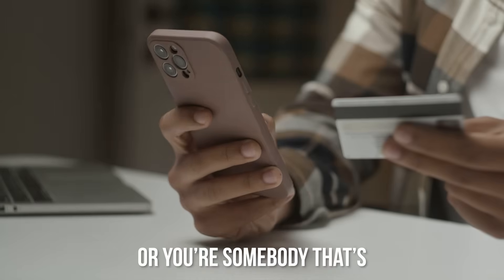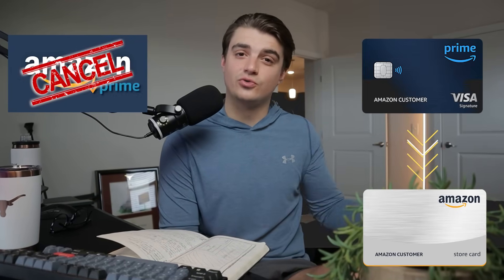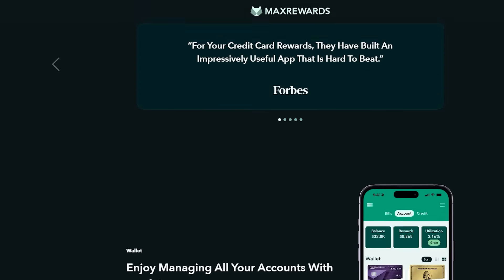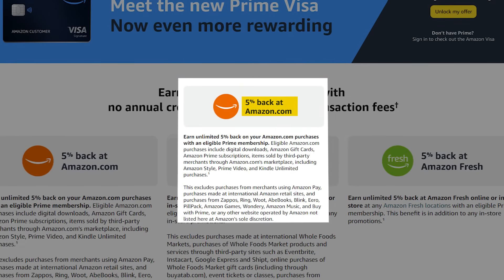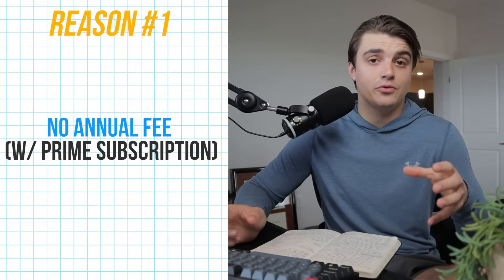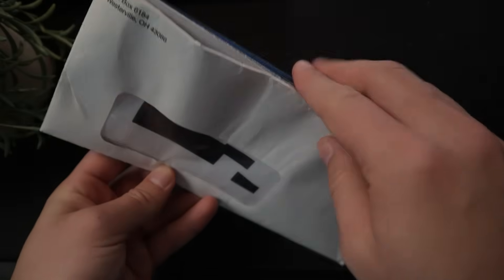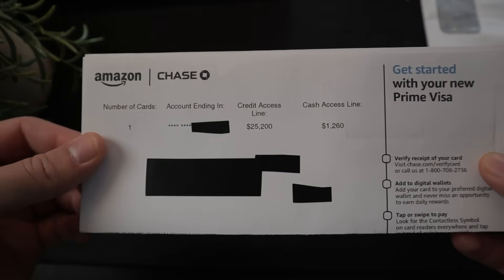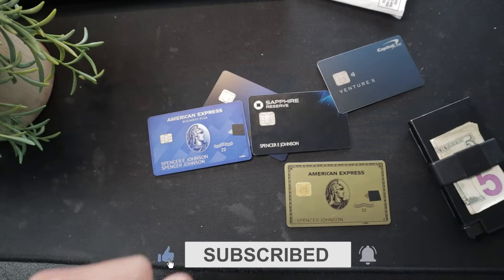UNBOXING The Amazon Prime Card: Is It REALLY Worth It?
Hey guys, in this video, I'll be unboxing the Amazon Prime card, discussing why I believe the Amazon Prime Visa is one that most folks should at least consider, as well as the data points before and after applying for this card. The Prime card is one of the most popular credit cards on the market for credit card beginners/enthusiasts alike, but whether or not it's actually right for you is something I hope you learn from this video. If you've been wondering "Is the Amazon Prime card worth it in 2024?", or "Is the Amazon Prime Visa right for me?", then this video will hopefully give you a better understanding of who the Prime card is really for while demonstrating the value it can provide you.

🛍 Kudos Smart Wallet ($20 back after eligible purchase w/ code SPENCER)

📚 Chapters:
00:00 The Gameplan
00:53 Reason #1: No Annual Fee (w/ Prime Subscription)
02:32 Reason #2: Free Amazon Gift Card
03:54 How I Track Bonus Spend Requirements
05:32 Reason #3: 5% Back On Amazon Purchases
07:34 How To Redeem Amazon Prime Card Points
09:18 Data Points Before & After Applying
11:10 Unboxing The Amazon Prime Card
11:43 Amazon Cardmember Agreement
12:19 Amazon Prime Visa Program Guide
12:58 Chase Privacy Disclosure
13:14 Prime Visa Rewards Program Agreement
13:29 Chase Cardmember Agreement
13:45 Look & Feel Of The Amazon Prime Visa